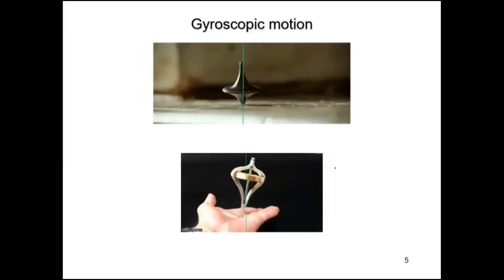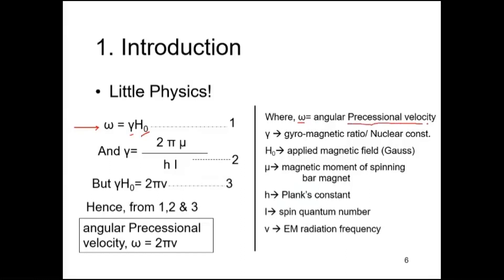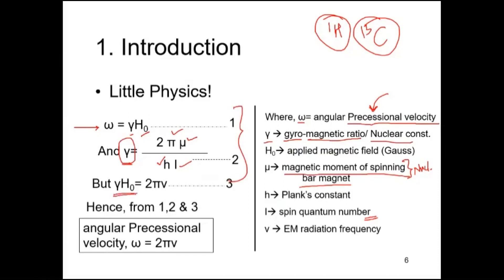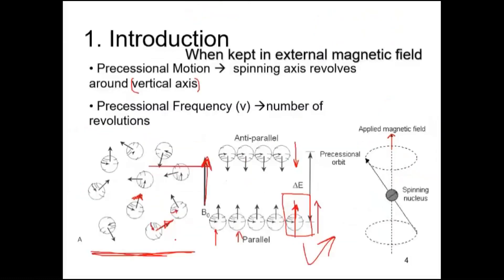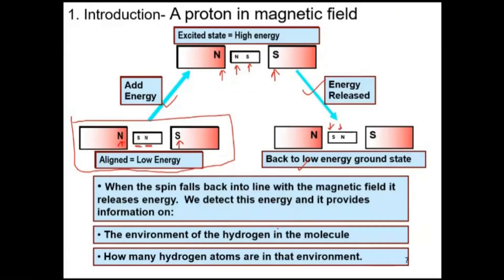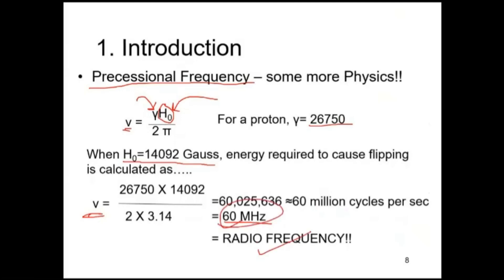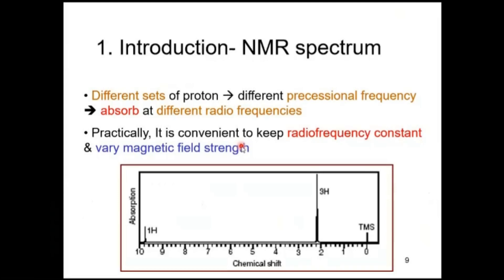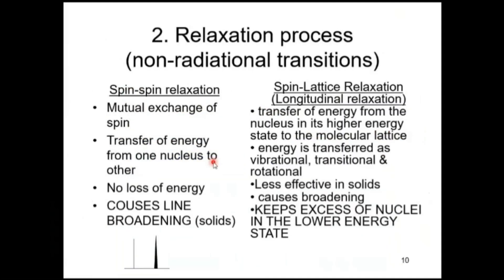Introduction to Nuclear Magnetic Resonance (PART-1)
Subtopics
Topics
Subject
Year and Semester

Reference books used:
1. Principles of Instrumental Analysis By Douglas A. Skoog, F. James Holler, Stanley R. Crouch · 2017
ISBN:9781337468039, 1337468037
Published:27 January 2017
Publisher: Cengage Learning
Language: English

2. Fundamentals of Analytical Chemistry By Douglas A. Skoog, Donald M. West
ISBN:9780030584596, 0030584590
Page count:859
Published:1982
Publisher: Saunders College Pub. Original from: the University of Michigan
Digitized:17 February 2010
Language: English

Reference books used:
Skoog, D. A., Crouch, S. R., Holler, F. J. (2017). Principles of Instrumental Analysis. Austria: Cengage Learning.
Skoog, D. A., West, D. M. (1982). Fundamentals of Analytical Chemistry. Japan: Saunders College Pub..
Skoog, D. A., West, D. M. (1965). Analytical Chemistry: An Introduction. United Kingdom: Holt, Rinehart and Winston.
Bryce, D. L., Silverstein, R. M., Kiemle, D. J., Webster, F. X. (2015). Spectrometric Identification of Organic Compounds. United Kingdom: Wiley.
Sethi, P. D. (2015). Quantitative Analysis of Drugs in Pharmaceutical Formulations. India: CBS Publishers & Distributors.
Kemp, W. (1991). Organic Spectroscopy. United States: Palgrave Macmillan.
Stenlake, J. B., Beckett, A. H. (1988). Practical Pharmaceutical Chemistry: Part II Fourth Edition. United Kingdom: Bloomsbury Academic.
Vogel's Quantitative Chemical Analysis. (2009). India: Pearson Education.
A TEXTBOOK OF PHARMACEUTICAL ANALYSIS, 3RD ED. (2007). India: Wiley India Pvt. Limited.
Sharma, Y. R. (2007). Elementary Organic Spectroscopy. India: S. Chand Limited.
Instrumental Methods of Chemical Analysis. (1981). India: Krishna Prakashan.